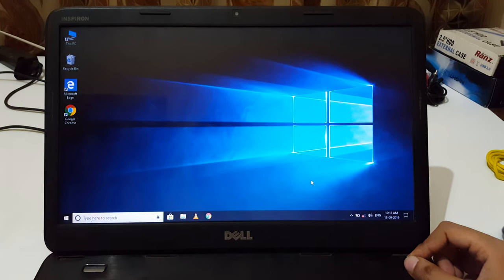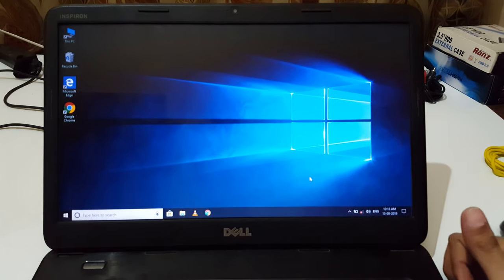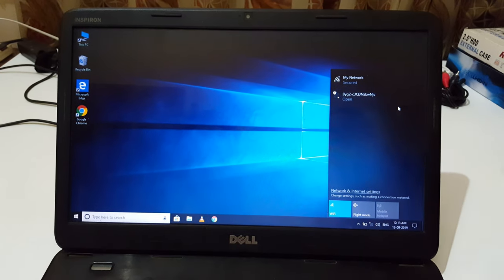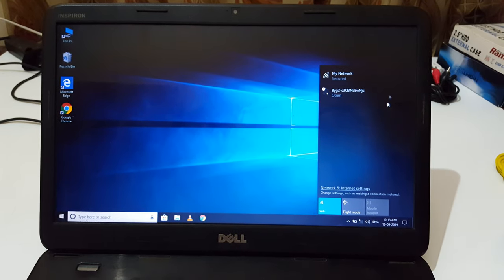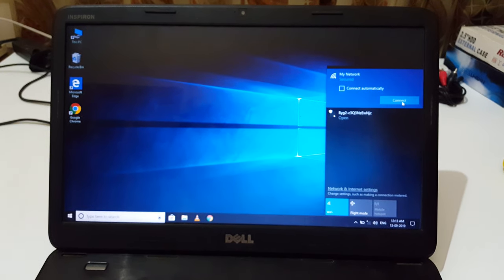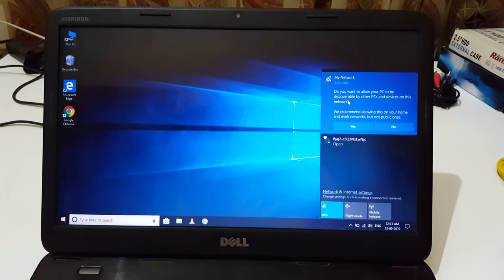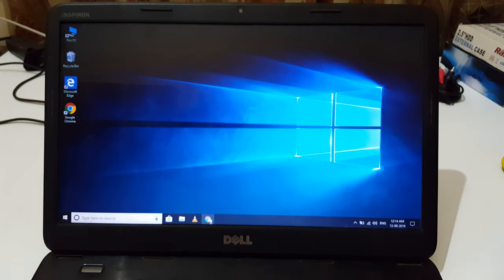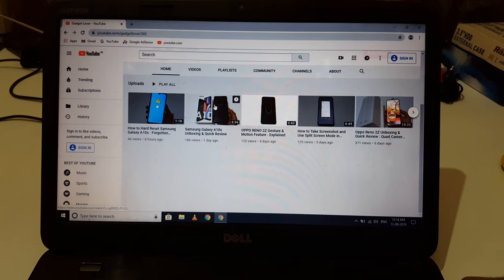How to Connect WiFi in Laptop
How to connect WiFi in Laptop, By this method you can easily share WiFi network in your Laptop.